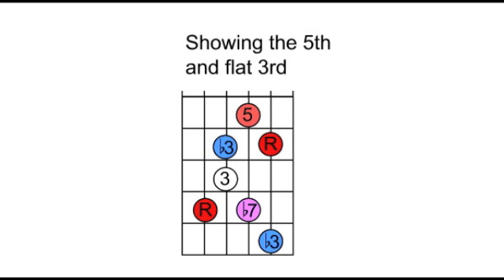Major Guitar Licks Part 2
Major licks for guitar. C major licks. Blues using major licks. C seventh shape licks. 12-bar blues.

Video script:
Continuing this mini-series on chord-based licks, let's see how we can apply the idea of the movement from minor to major, to licks based on the C shapes.

Remember that at the core of this idea is the knowledge that it is the third note in the key that basically determines the difference between minor and major.

Now in the previous sound bite we took barre chord shapes as our point of departure, but for the C shape, I find it easier to use the movable C7 shape as our main reference.

Here's the detail of this shape, the numbers telling you where in the parent major scale each of these notes comes. Notice the shape contains two root notes and there is no 5th note in this fingering.

As the 5th is one of the notes that comes in useful when forming chord-based licks, it helps to find the easiest way to access it from the notes of this shape.
And as the main trick we are focusing in on in these lessons is the movement from minor to major, it's also important to locate the flatted third notes too.

So in this version of the diagram I have marked in the 5th on the third string, and the most obvious flat 3rd just behind the major 3rd on the fourth string. But notice I have also picked out the flat 3rd an octave higher on the 2nd string.

Let's start experimenting with the 3rds on the 4th string - we'll use the shape here rooted at the 7th fret to give us an E7 chord.

Using a slide or hammer-on from the flat 3rd to the major 3rd  we can then play a number of licks bouncing off the upper or lower root notes  and incorporating the 5th if we want to as well.

There's a nice batch of licks here that end on the minor third, which we can then bend at the last possible moment to turn it to major like this

Then, if we work a little higher up the fret board, effectively bypassing the 5th and jumping straight from the 3rds to the root octave,  we can bring the flat 7th  and the higher flat 3rd into play. Notice that for both the flat 3rd and the flat 7th I tend to bend them up to their major counterparts.

At this point you may like to pause the video and spend a while having a go at some of these ideas yourself. Once you feel you have familiarised yourself with a few licks based on this C7 shape then move on to the last part of this lesson.

To recap briefly: from the last sound bite we have developed a few ideas based on the E  and A shapes  and in this lesson we have added a few ideas from the C7 shape .

With these three groups of ideas we should be able to begin creating some freely improvised versions of 12-bar blues, just as a means of integrating the ideas together.

For example we could think in the key of A, using E shapes over chord 1 ... A shapes over chord 4  and C7 shape ideas over the 5th chord  ... watch carefully to see if you can follow how this works out. It's not essential to play the actual chords as well, but I think it helps keep track, especially in the early stages.

There are many variations on this - nothing says you can't start with the C7 shape...  then I'm electing to use the E shape over the 4 chord  and slipping down the fretboard to use the A shape for the 5th chord.

In the next lesson we'll look at a couple of ideas based on the D shape and also show how we can integrate these ideas in other types of chord sequences.

Meanwhile, starting with the 12 bar blues ideas in this lesson is great preparation for that, so I'll leave you to explore and practice.